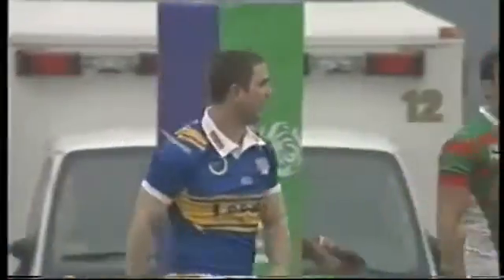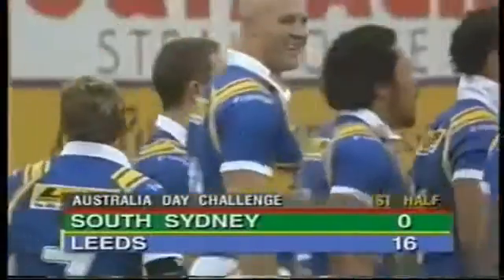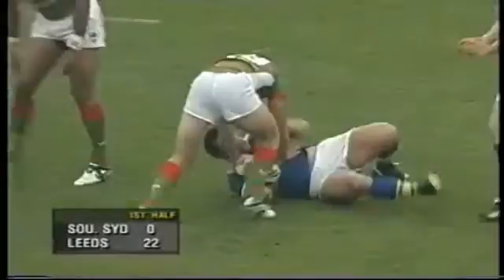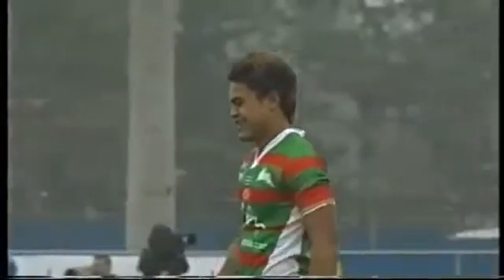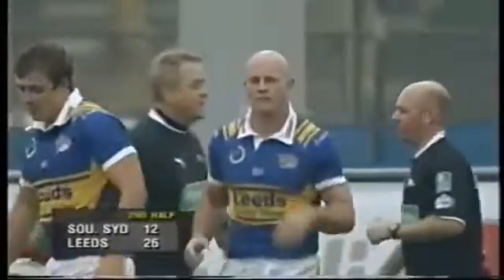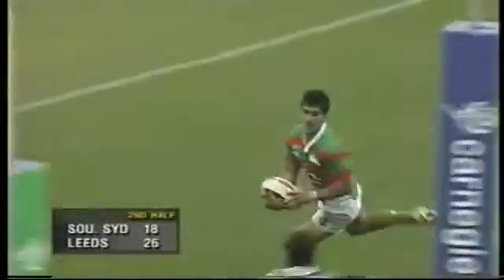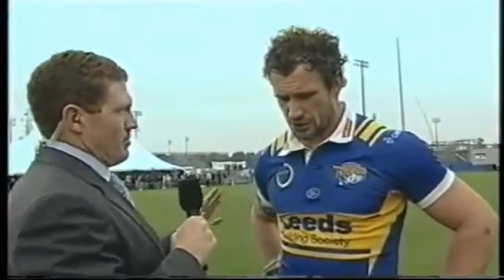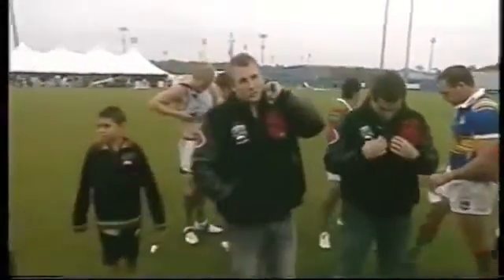South Sydney 24 vs Leeds Rhinos 26 (2008)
Date: Saturday 26 January 2008
Referee: Phil Bentham
Venue: Hodges Stadium, Jacksonville (Florida)
Crowd: 12,000
Official Man of the Match: Issac Luke